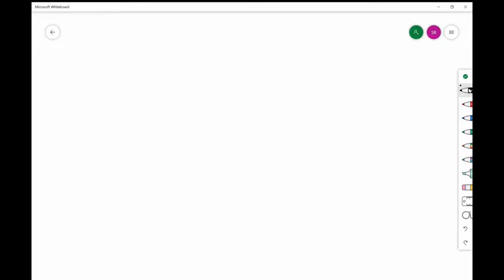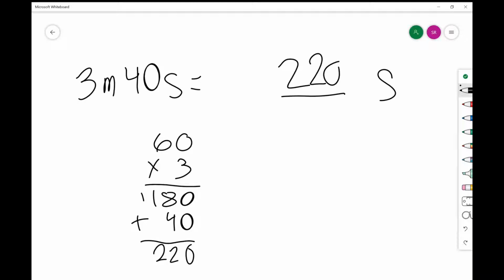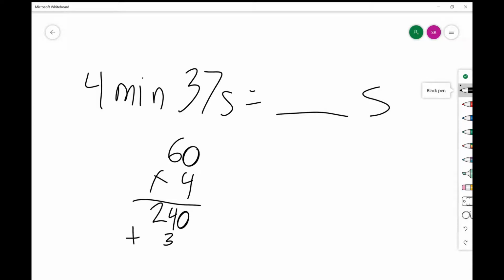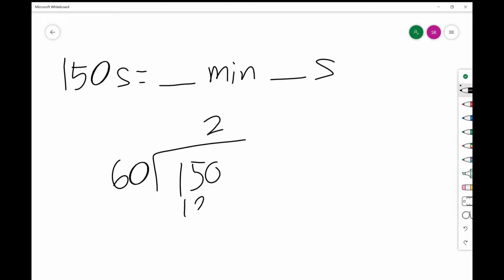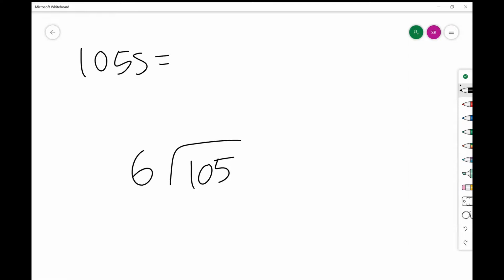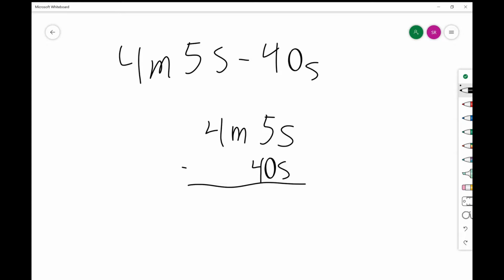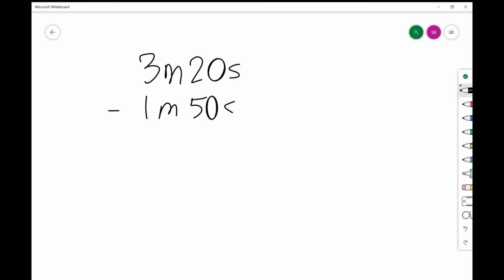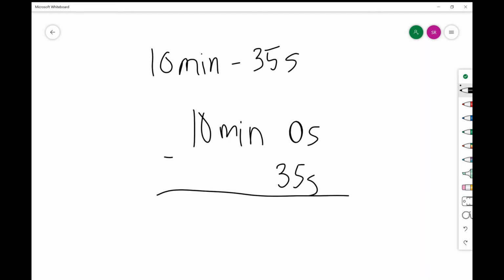3rd Grade Math Exercise 7 Time